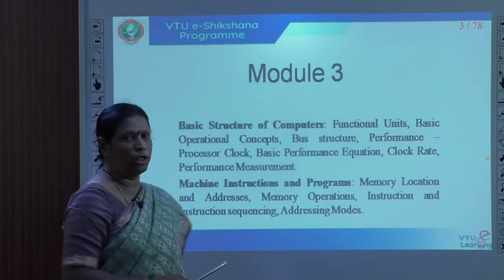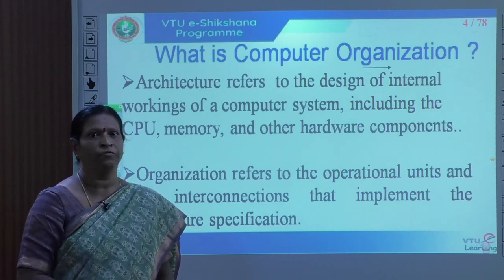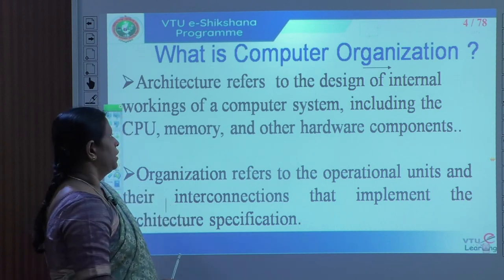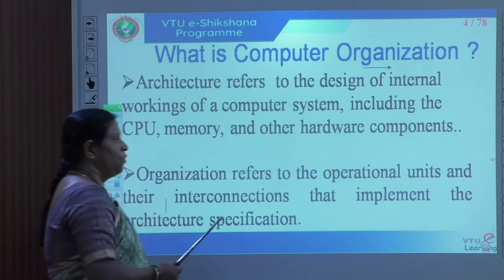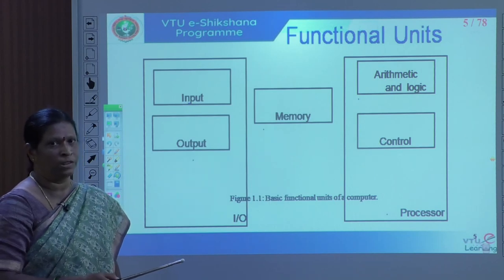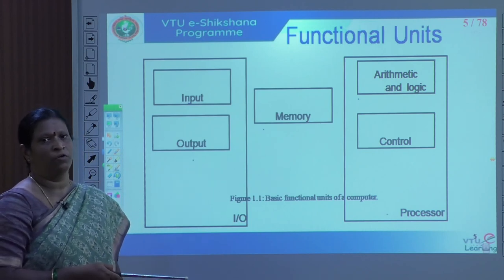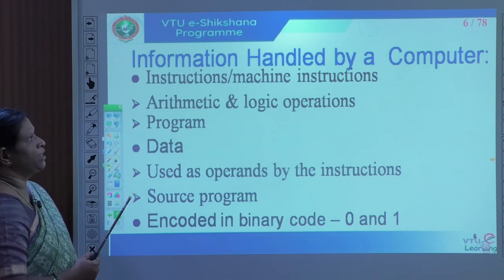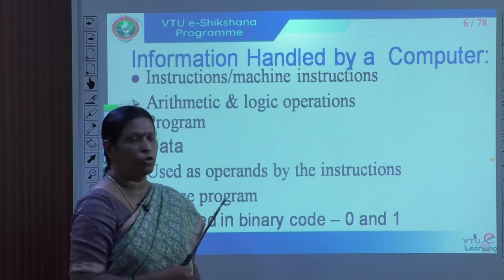Module 3 - Lecture 01